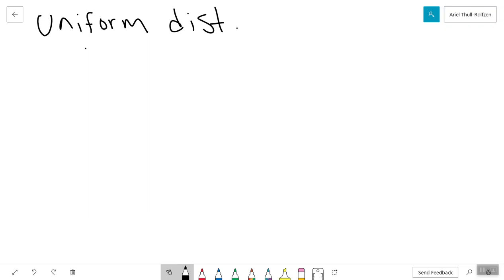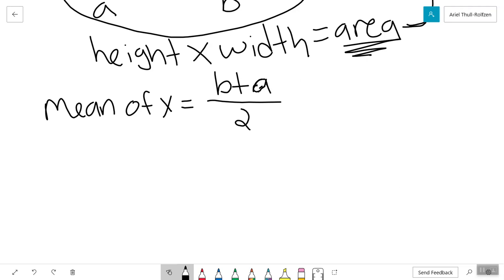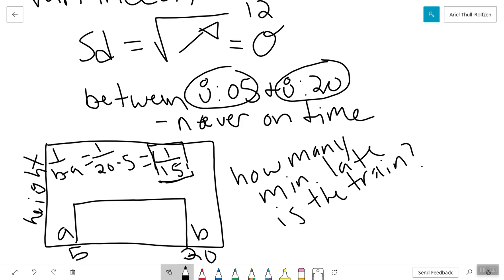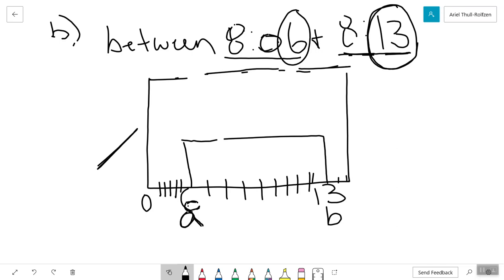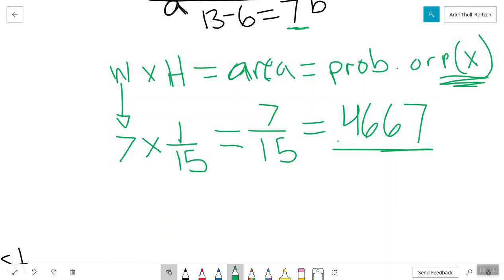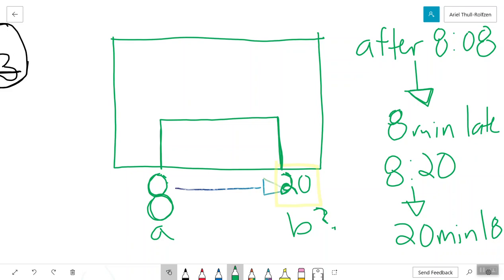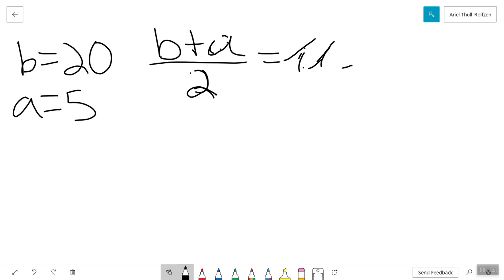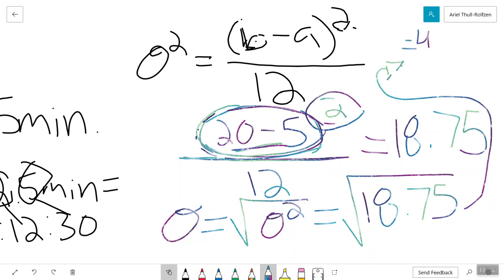Uniform Distribution 1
A Rectangular Distribution Problem